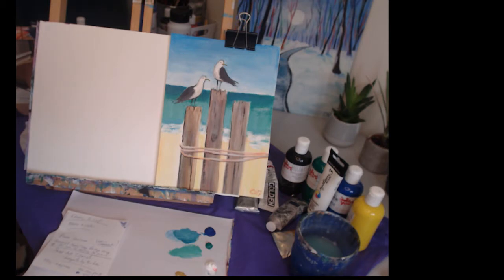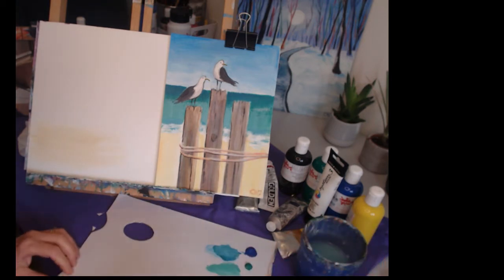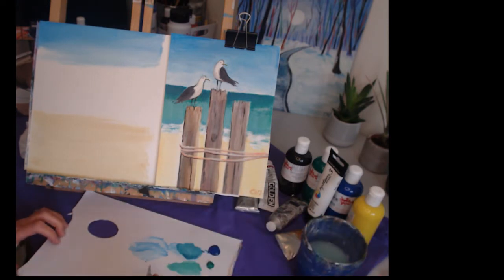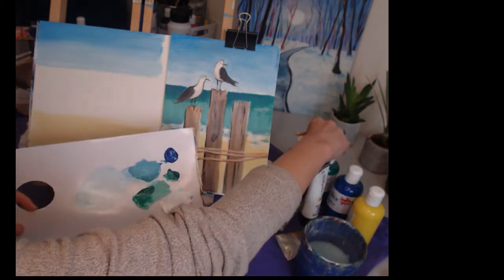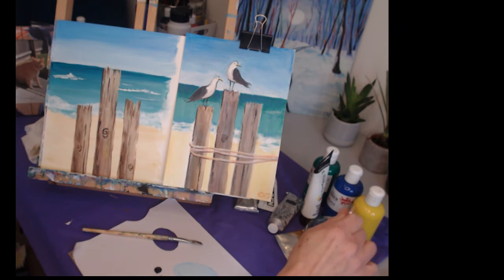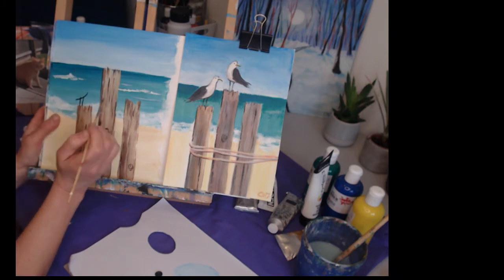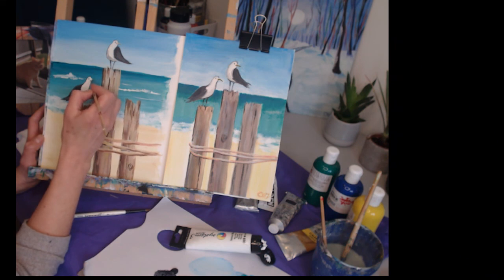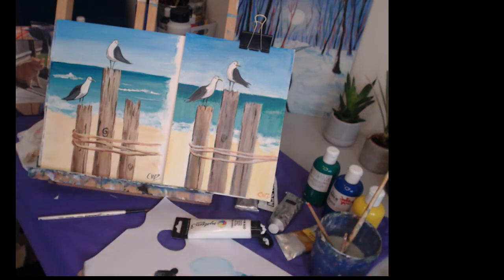Seagulls by the Sea - Quick, Easy Step-by-Step Painting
Here is another in the series of my tiny quick paintings for you to enjoy and paint along to!
If you would like to join in you will need:
Acrylic paints in assorted colours (as many as you can get!)
Canvas or canvas paper
Assorted paint brushes to include a small detailed round brush and one larger brush
Pot of water
Kitchen towel
Apron is handy!

This tutorial is good for beginners to follow along!

Carol @ The Social Canvas UK